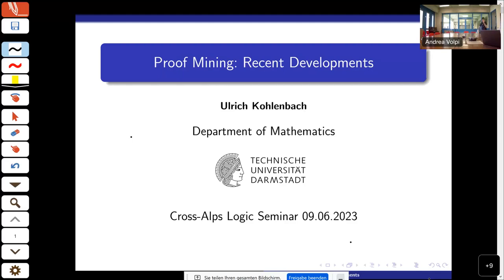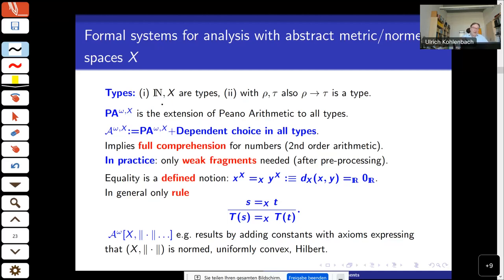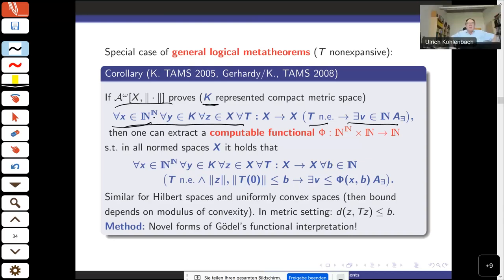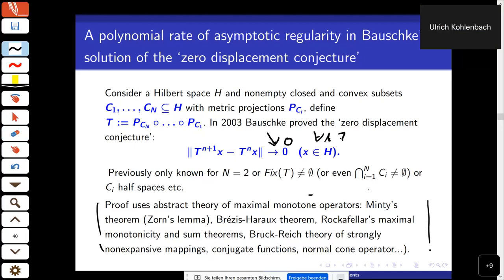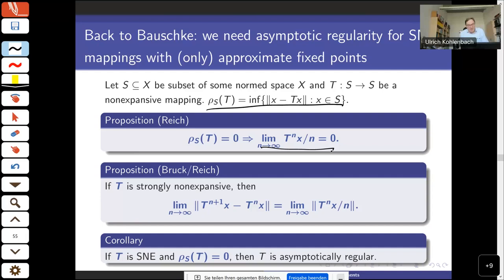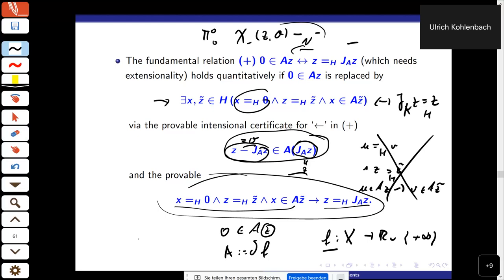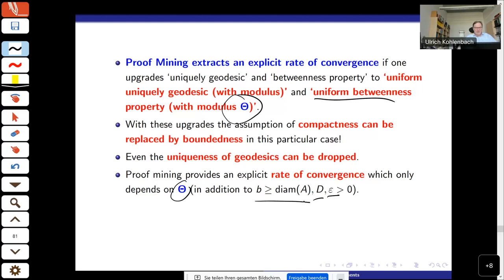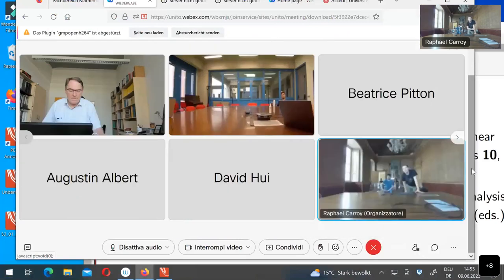09/06/2023 - Ulrich Kohlenbach, "Proof mining: recent developments"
Cross-Alps Logic Seminar recorded on the 9th of June 2023.